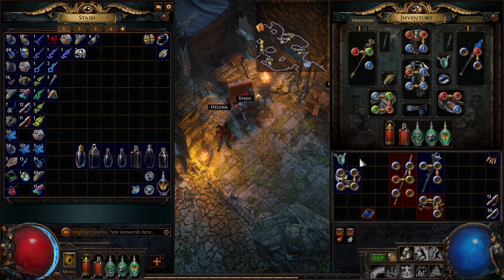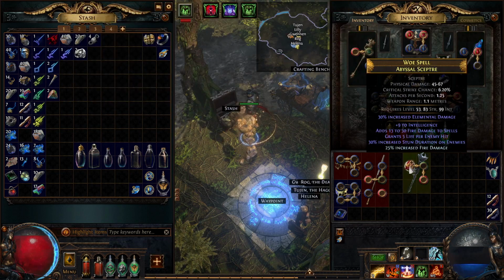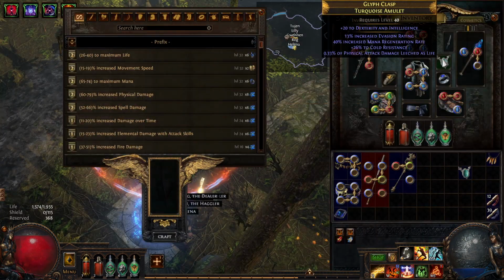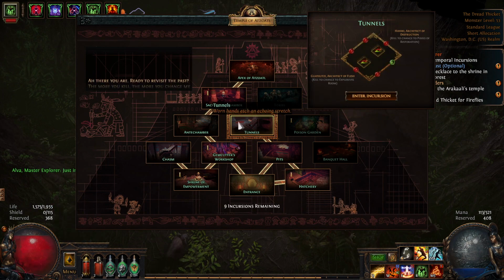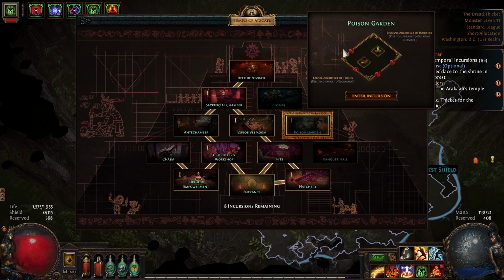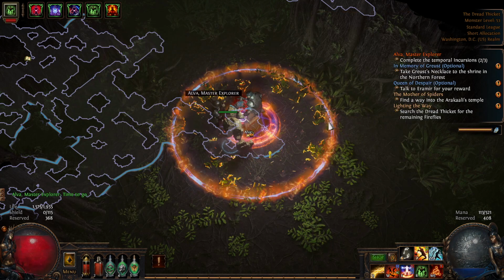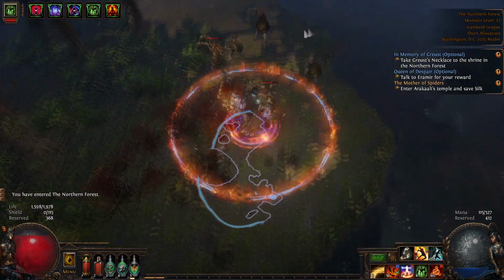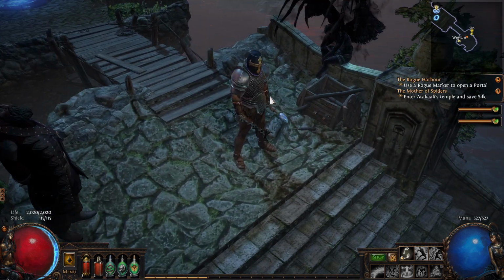Path of Exile Slow Walkthrough: Episode 38 - Collecting Fireflies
The Path of Exile slow walkthrough series is a minimally edited series where I walk you through and explain everything that comes up in the game! PoE can be a daunting experience, so I'm here to ease you into it.